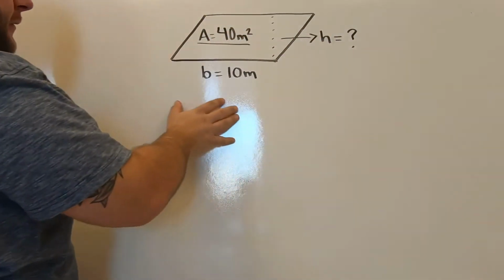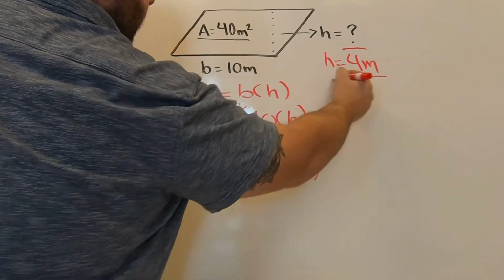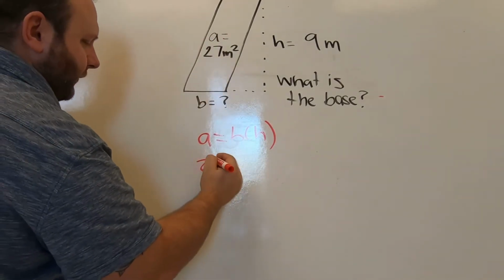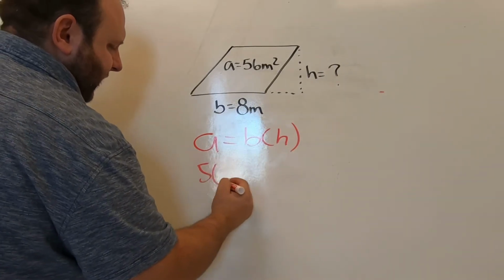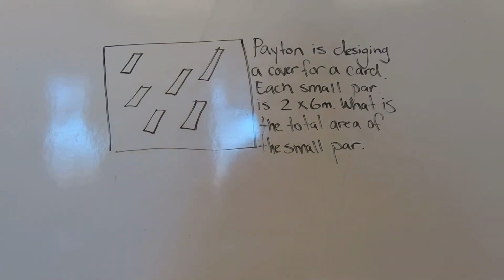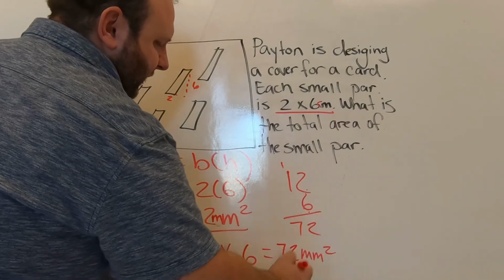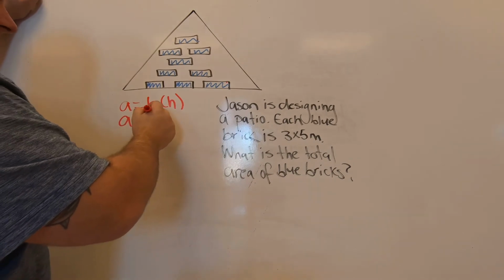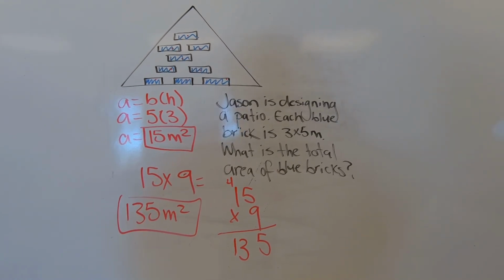Area of a Parallelogram #2